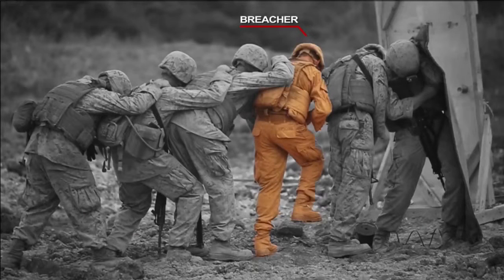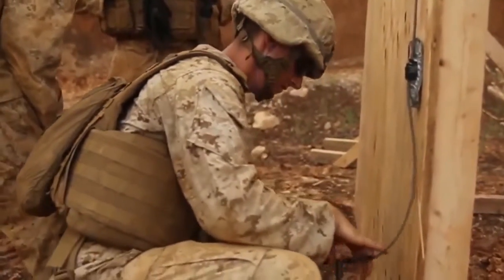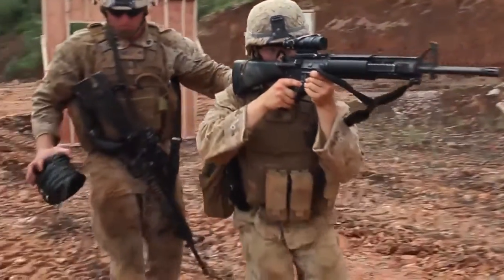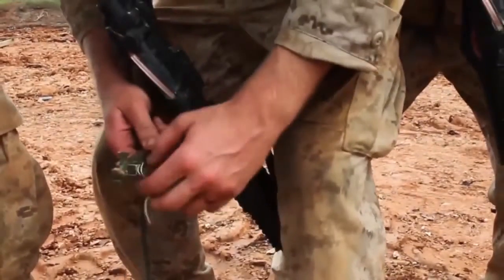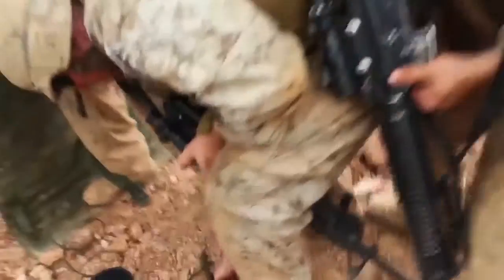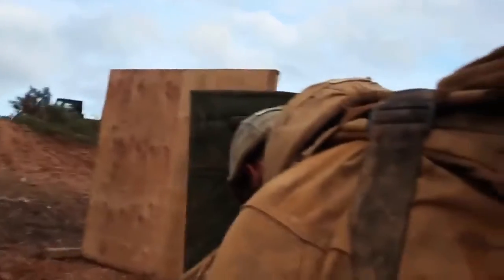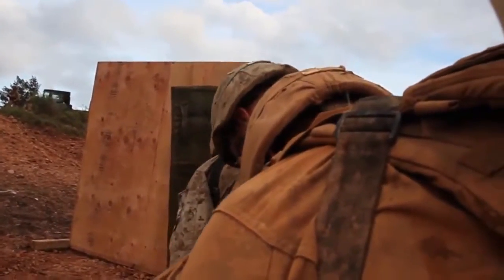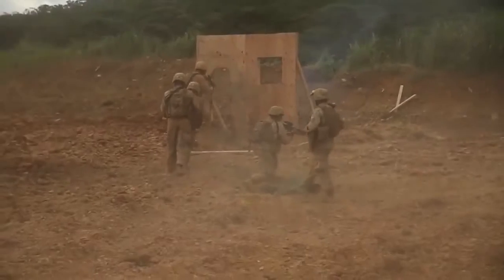US Marine Door Breaching Technique.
First Lt. Andrew Paulmeno teaches you how to breach like a Marine. Paulmeno is the 3rd Platoon commander with Alpha Company, 3rd Marine Logistics Group, .

U.S. and Canadian service members utilize breaching tools during training Session. Under an emergency door opening is defined as the violent intrusion into a .

2015 - DoD News highlights a video that shows how Marines train with explosives to breach obstacles while operating in urban terrain.

Marines of 2nd Battalion 4th Marines practicing breaching techniques in Camp Pendelton.